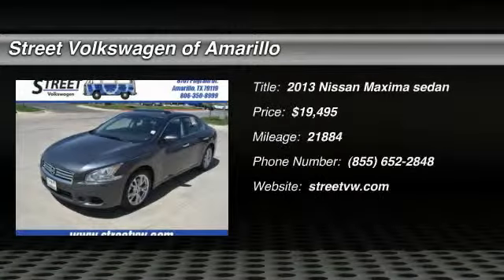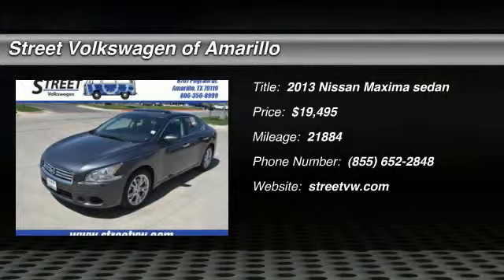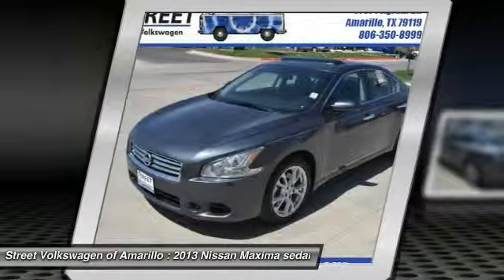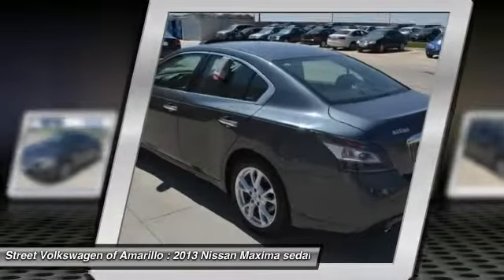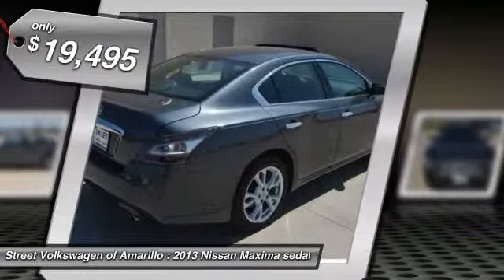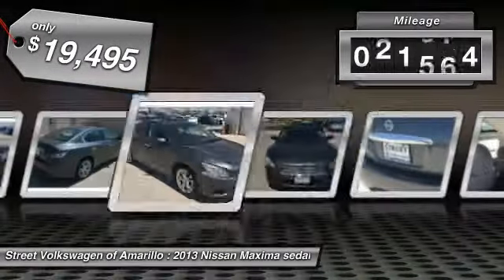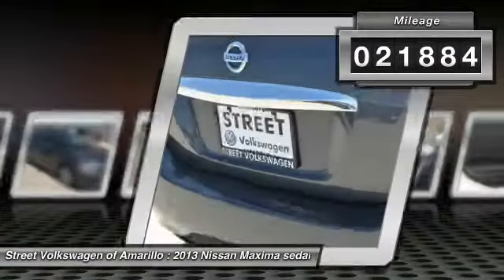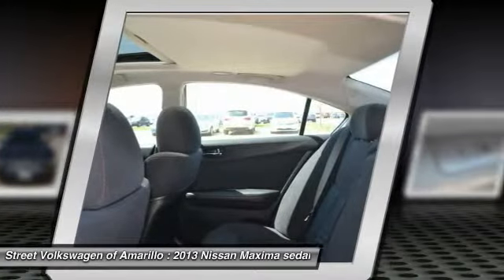2013 Nissan Maxima Amarillo TX 50553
2013 Nissan Maxima 4dr Sdn 3.5 SV